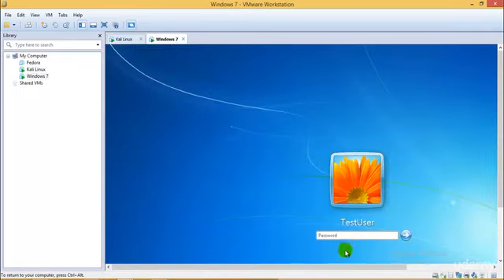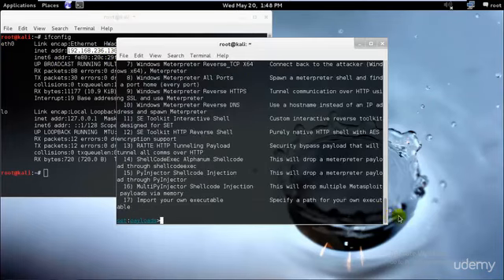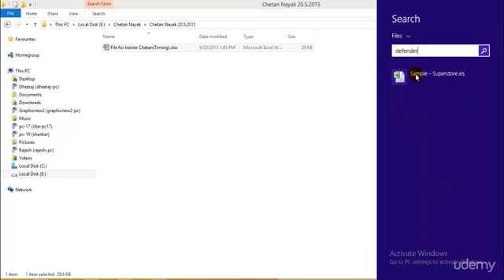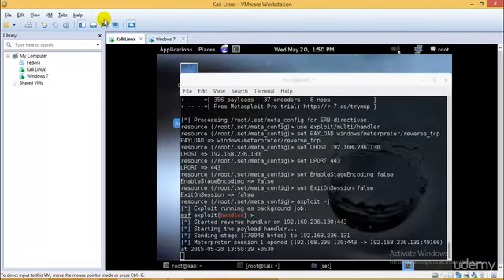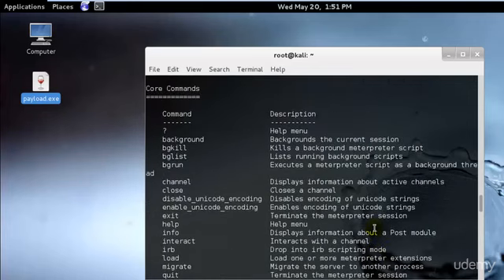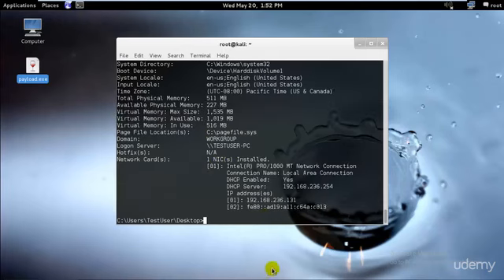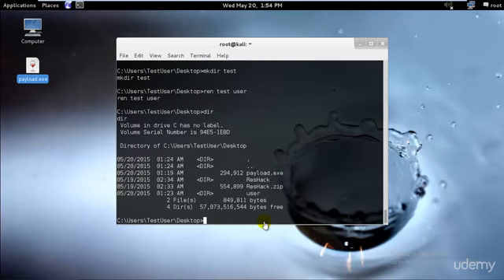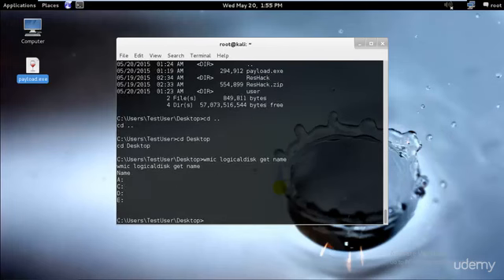Lesson 51 : Introducing Command Prompt Backdoor